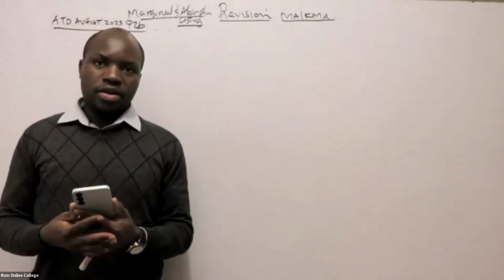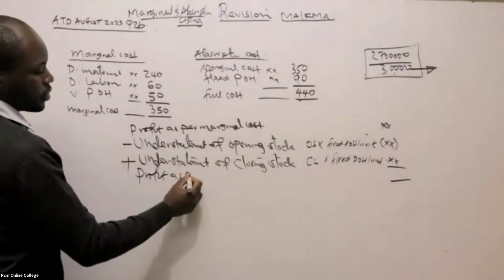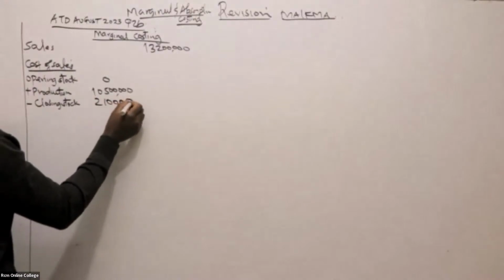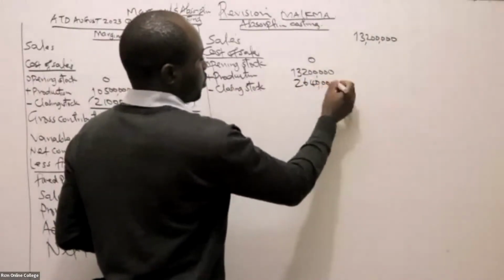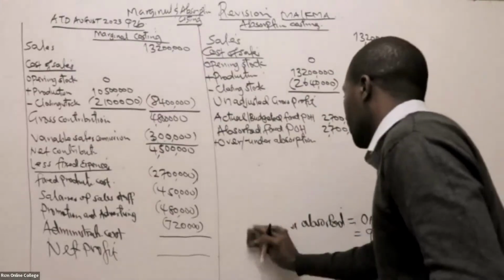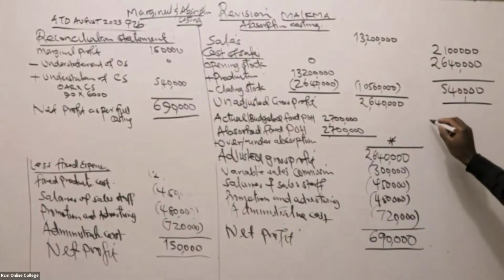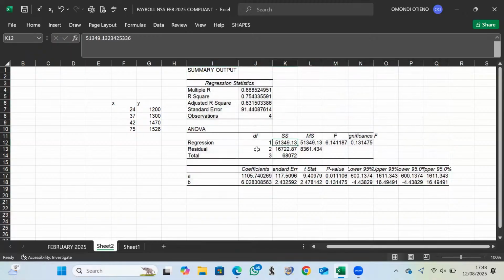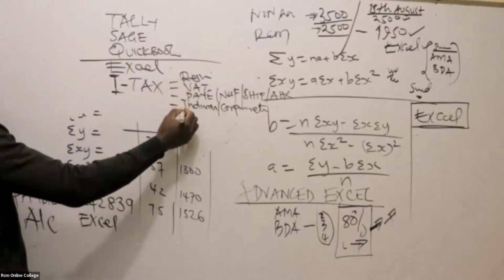Management Accounting-Marginal & Absorption Costing-CPA KENYA